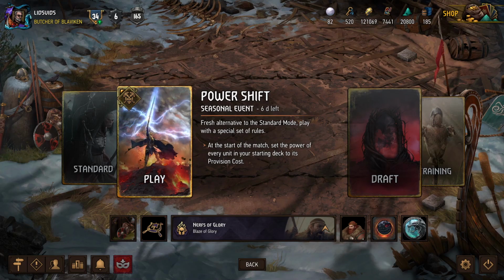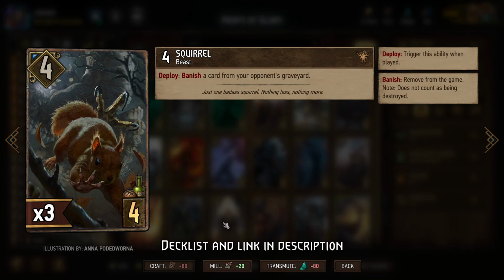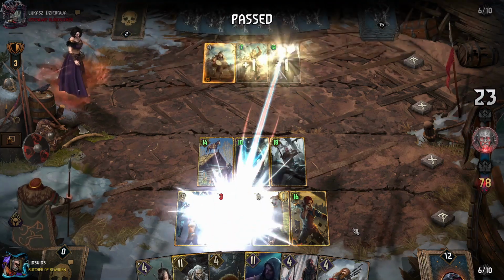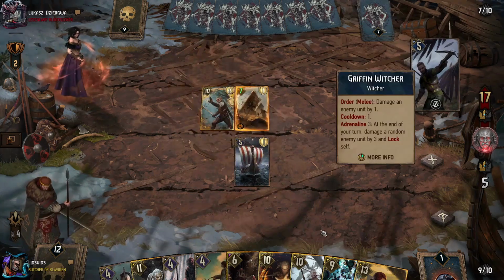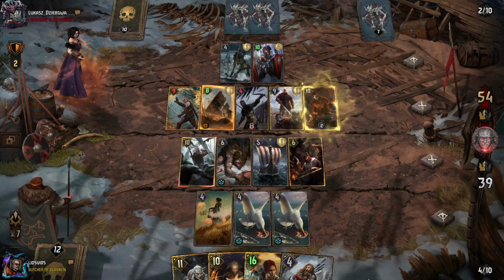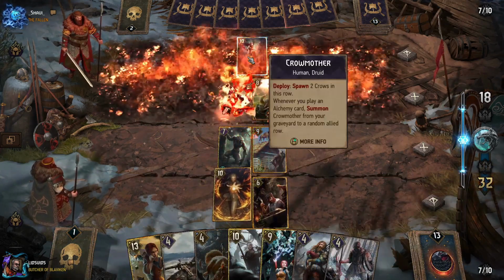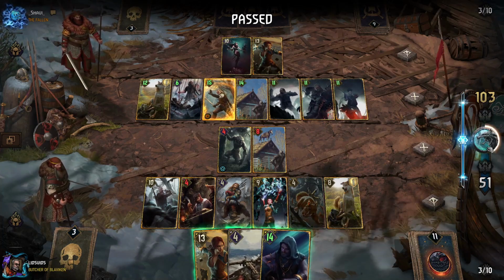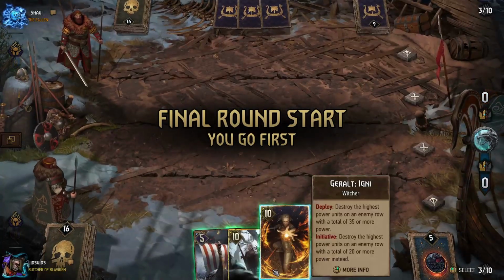POWER OF RECYCLING | GWENT POWER SHIFT SEASONAL EVENT SKELLIGE DECK GUIDE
DECK COMPOSITION:

Faction: Skellige
Leader Ability: Blaze of Glory

Cards:
Renfri x1
Triss: Meteor Shower x1
Geralt: Professional x1
Lippy Gudmund x1
Geralt of Rivia x1
Geralt: Igni x1
Roach x1
Triss: Butterflies x1
Knickers x1
Morkvarg x1
Dorregary of Vole x1
An Craite Longship x2
Drummond Berserker x2
Heymaey Skald x1
Squirrel x1
Whale Harpooner x2
Brokvar Warrior x2
Heymaey Herbalist x2
Seagull x2

0:00 Intro
0:21 Deck Overview
5:35 Match 1 - Northern Realms Shieldwall Duelists
21:31 Match 2 - MIRROR(ish) MATCH